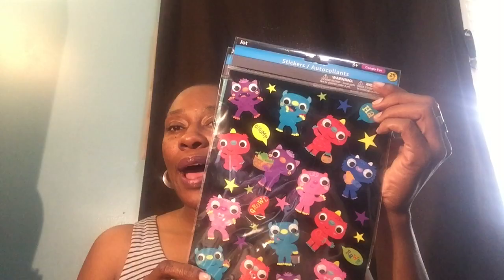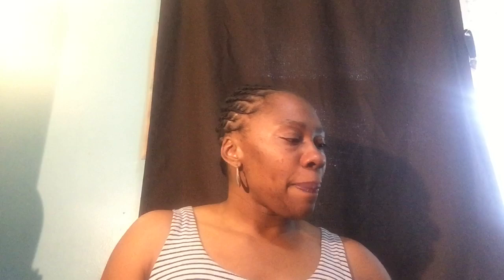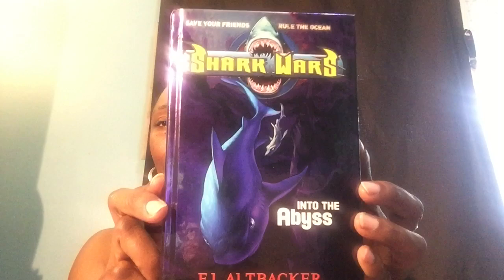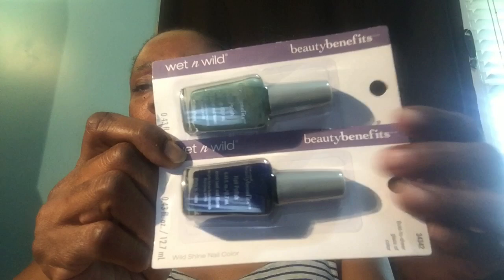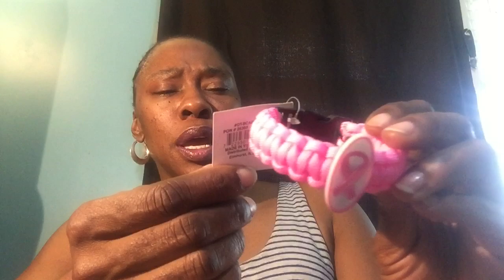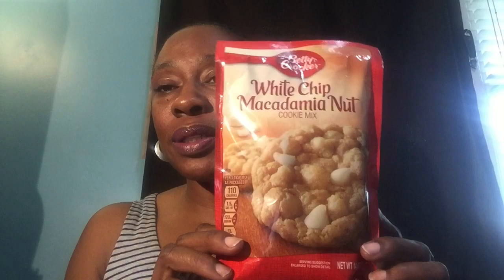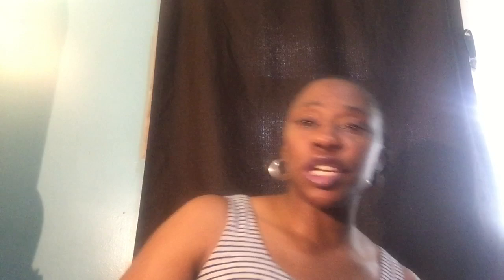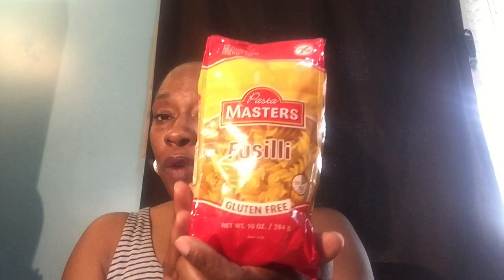$.01 & $.25 cent Dollar Tree items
I couldn't believe the dollar tree had penny items and quarter items for sale.  Have you ever found anything in the dollar tree for .01 or .25, unless it was holiday or damaged?  Well I sure haven't so I was truly surprised. Please let me know what you find for a penny or a quarter in the dollar tree. Give this haul a thumbs up if you love the dollar tree like I do.

MrsBlackGold